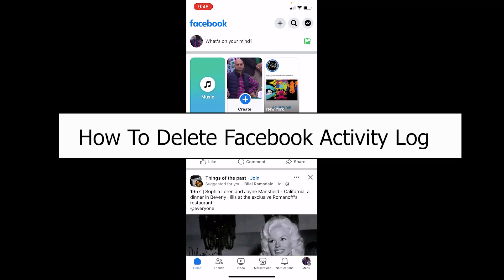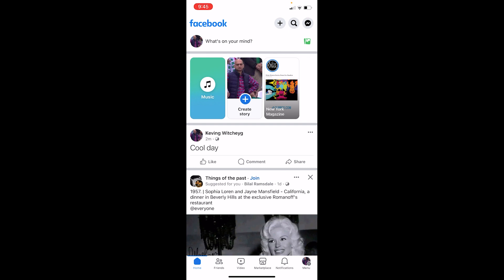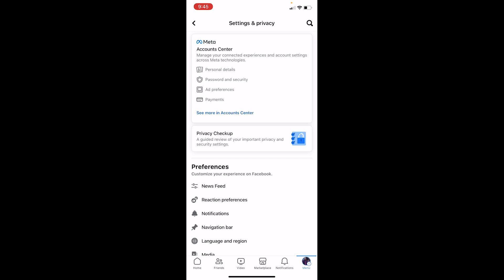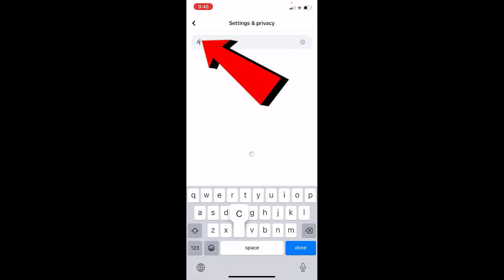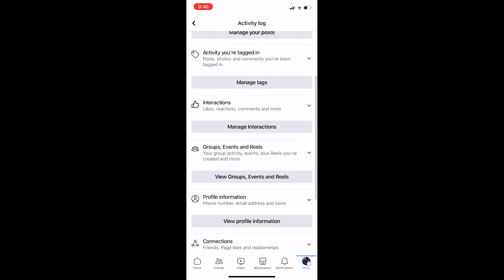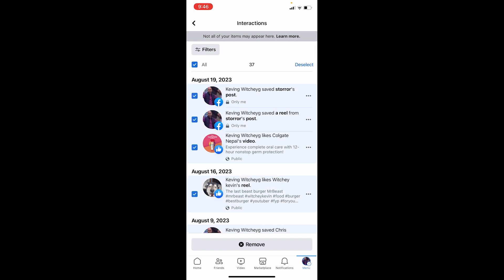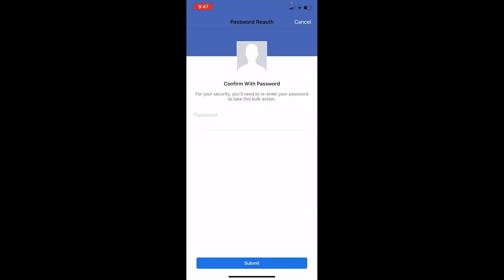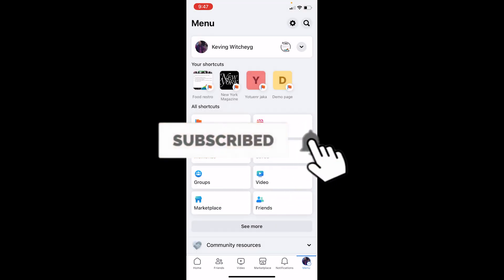How to Delete Facebook Activity Log (All At Once)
This video walks you through the step by step process of how to delete Facebook activity log on iphone. In this video, we'll guide you step-by-step through the process of deleting your past activities on Facebook. Whether you're looking to maintain your privacy or just tidy up your online presence, our easy-to-follow instructions will help you achieve a clean slate. Say goodbye to old posts, likes, and comments cluttering your timeline. Watch now and take control of your digital footprint!